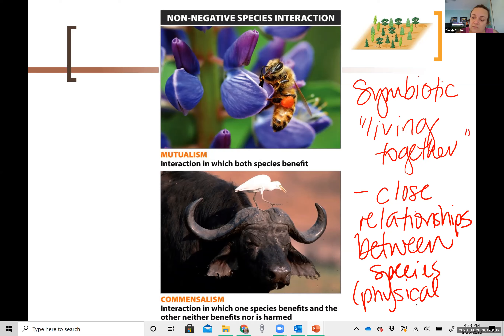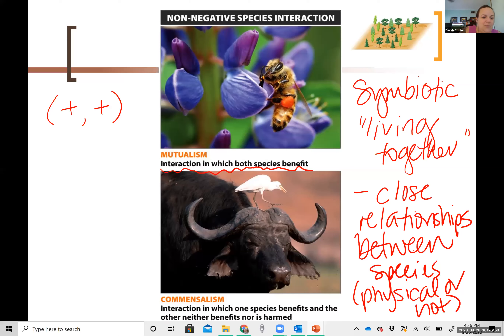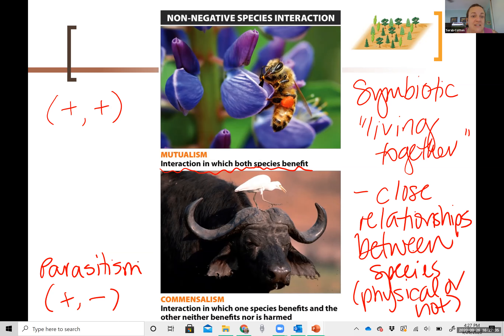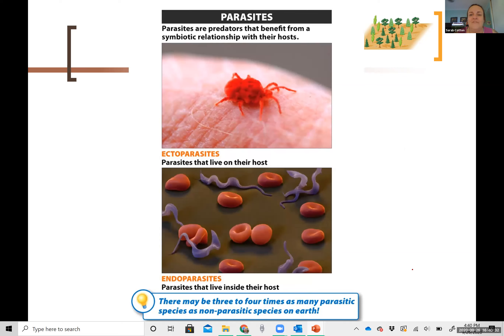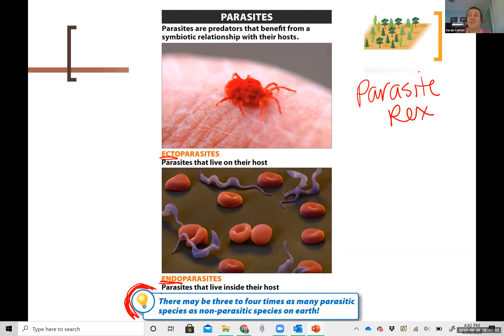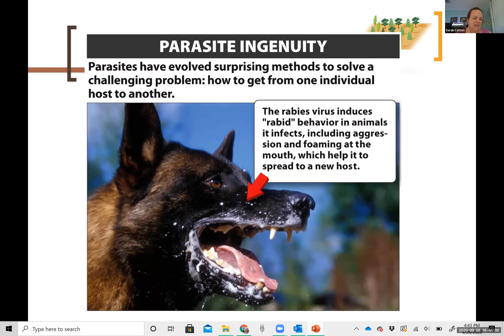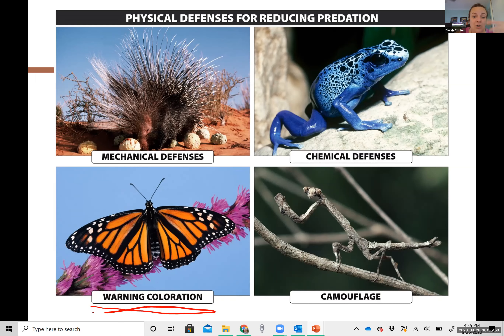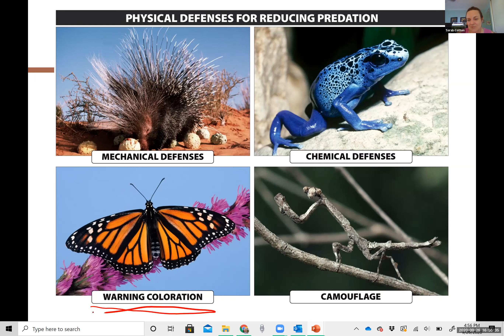Symbiotic Relationships & Predation